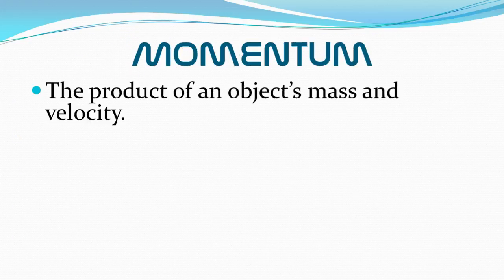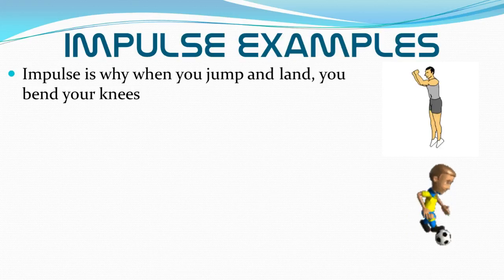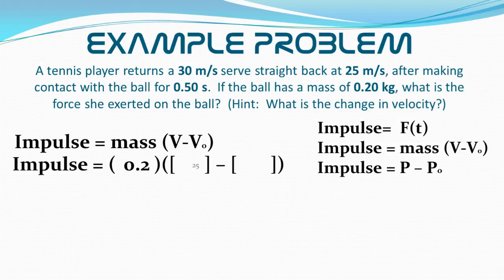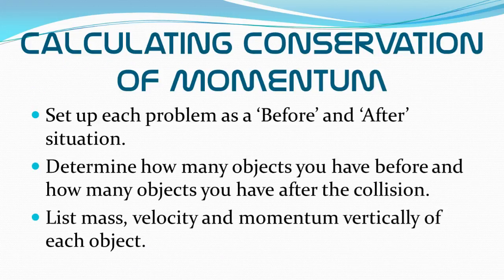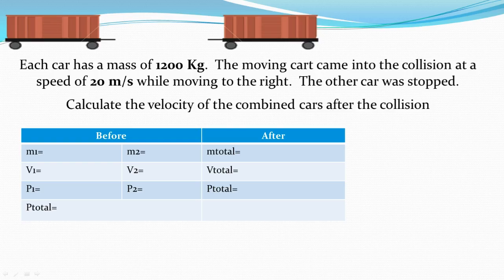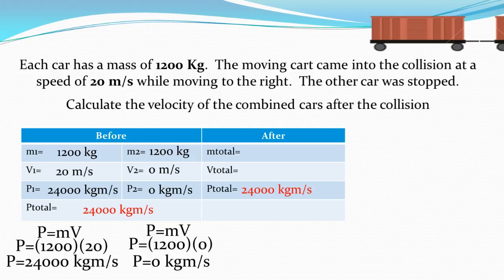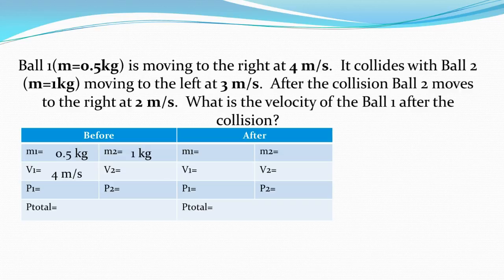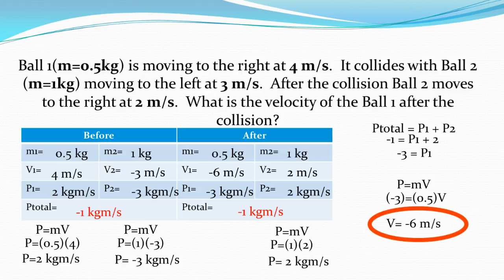Red Dragon Mission Training #5: Momentum